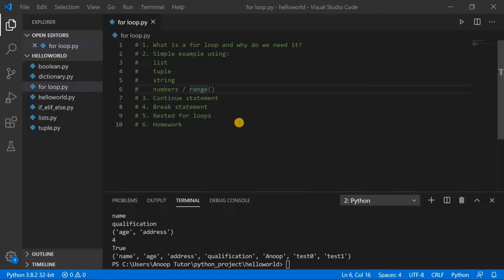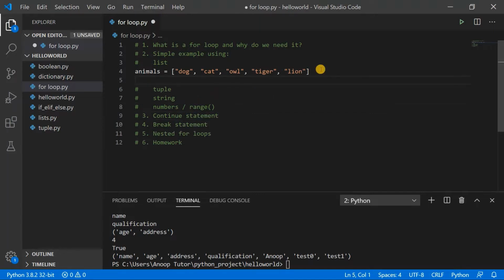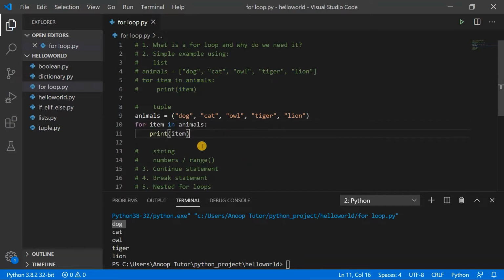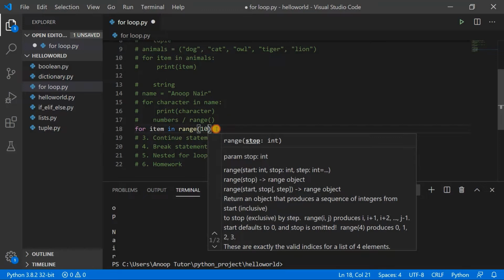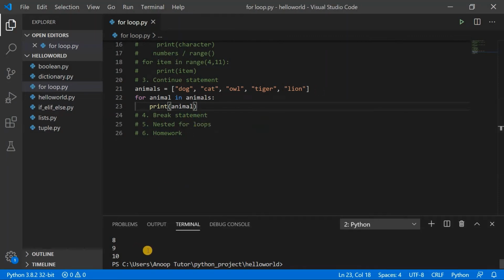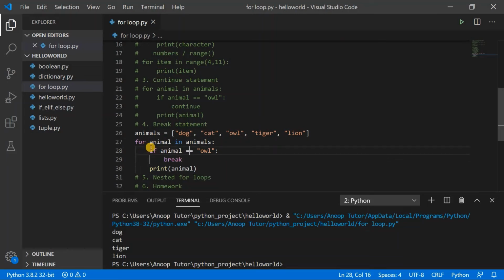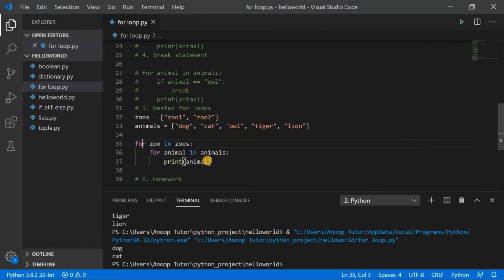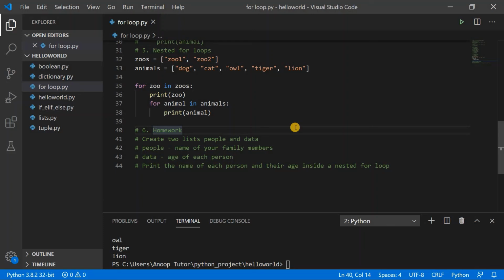#8 PYTHON FOR LOOP for Beginners | Python Iterator | Python for loop syntax | For loop in Python 3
In this video, we will discuss Python for loop and its usage.

A for loop in python is an iterator that iterates through each item of an iterable. An iterable can be a list, a dictionary, a tuple or a String.

✅ Why do we use a for loop in Python
A for loop is used to iterate through each item of a list, dictionary, tuple, or characters of a string. Within this iteration, we can then perform other operations required within the Python program.

1. What is a for loop in Python and why do we need it?
2. A simple for loop example in Python:
- For loop in Python using list
- For loop in Python using tuple
- For loop in Python using string
- For loop in Python using range or numbers
3. Usage of continue statement in a Python for loop
4. Usage of break statement within a for loop to break the execution.
5. Nested for loops in Python

✅ Python for loop homework
Towards the end of this video, you will see the homework related to the topic of Python for loop. Once you have completed the homework, you can comment on this video with your code and the output you got in the console.